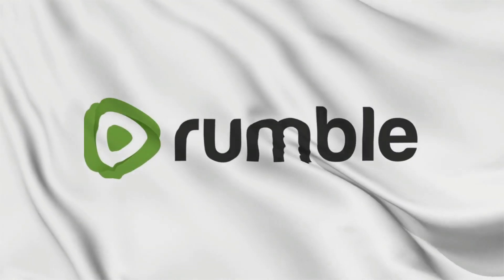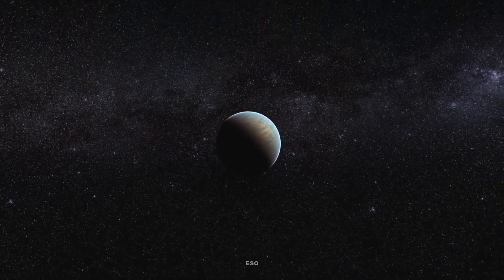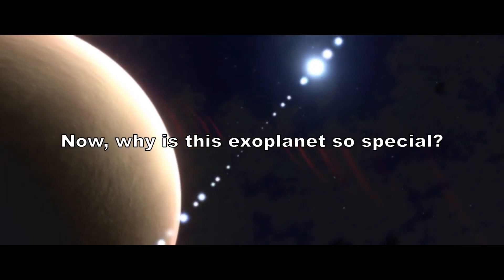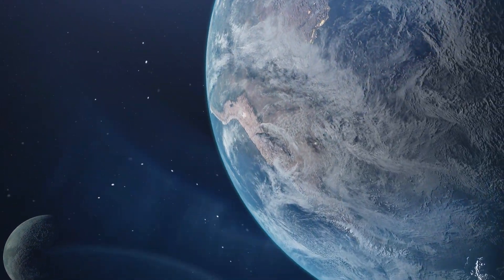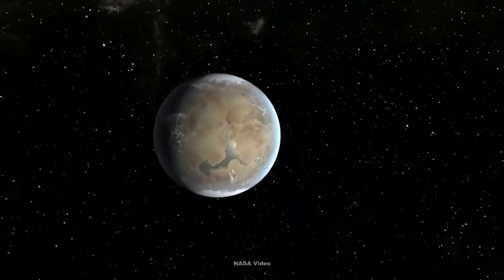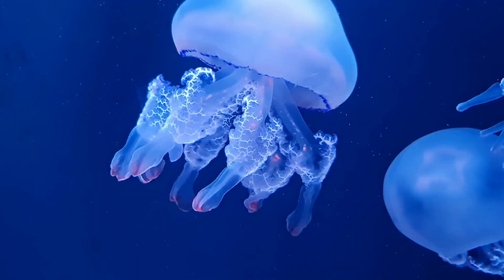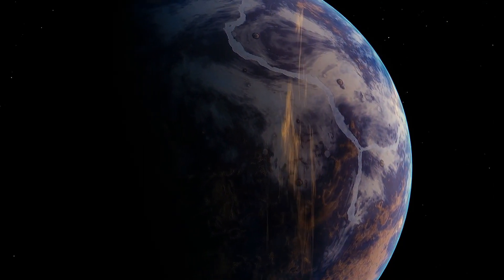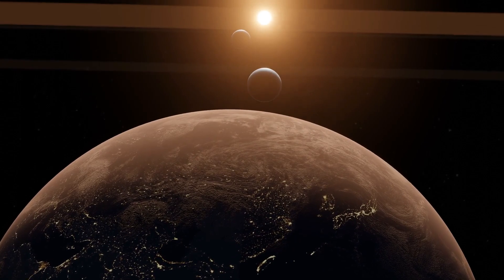Is There Life on Kepler-62F?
🌌 Welcome to ZAMAD AHMAD! Join me, on a cosmic odyssey as we explore the mysteries of Kepler-62f, a captivating exoplanet located 981 light-years away in the habitable zone of the Kepler-62 star system.

🚀 In this video, we'll delve into the discovery and characteristics of Kepler-62f, a super-Earth identified by NASA's Kepler spacecraft. Discover why scientists find this exoplanet so intriguing, from its potential rocky composition to its unique placement in the Goldilocks Zone— the region around a star where conditions may support liquid water.

🌏 Could Kepler-62f be a potential haven for life? Join the discussion on the possibility of extraterrestrial lifeforms thriving on this distant exoplanet.

🚀 Thanks for tuning in to ZAMAD AHMAD, where we bring the wonders of the universe to your screen. Until next time, keep looking up! 🌠